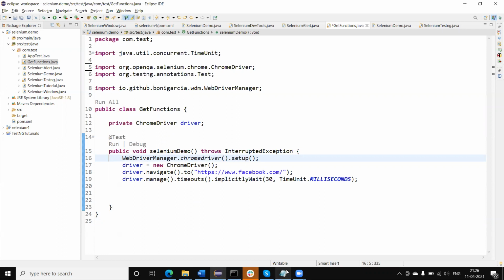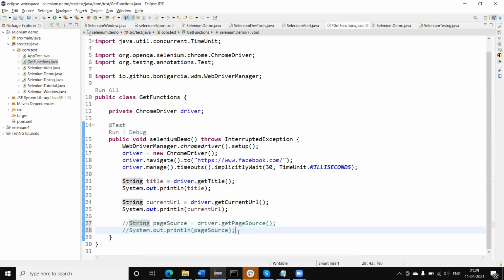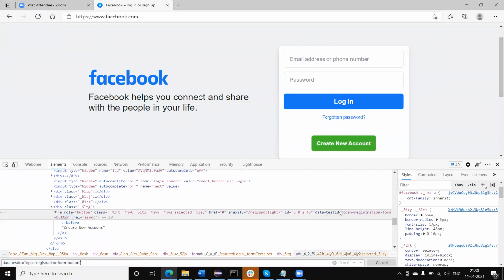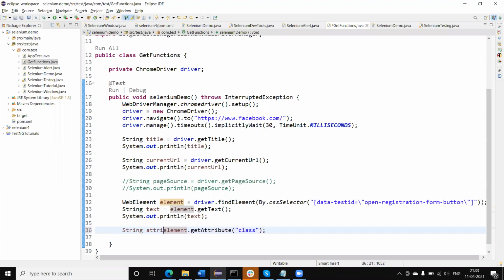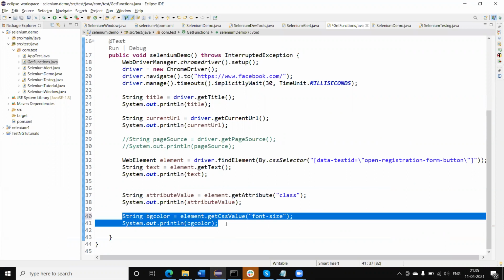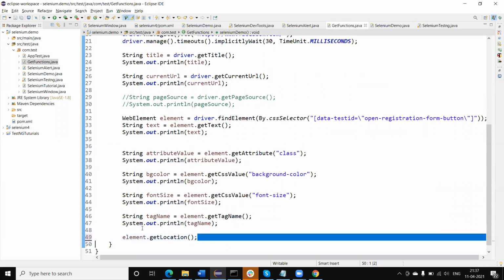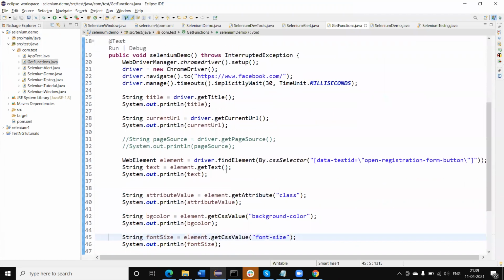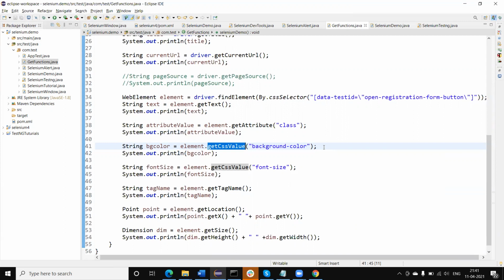Tutorials 9 Selenium Webdriver Get functions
in this video you will learn methods for below:
Driver:
1. Get current url
2. Get Title
3. Get Page Source

WebElement:
1. Get Text
2. Get Attribute
3. Get CSS
4. Get Tag Name
5. Get Location
6. Get Size